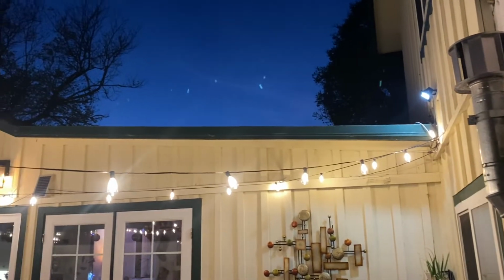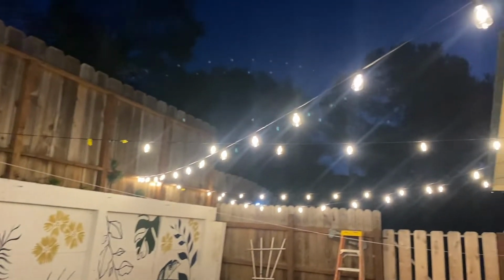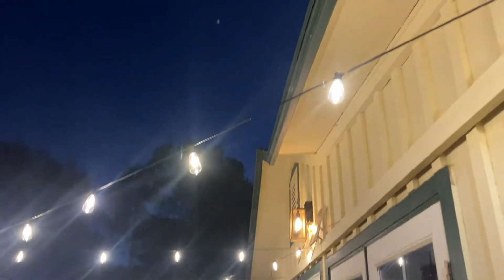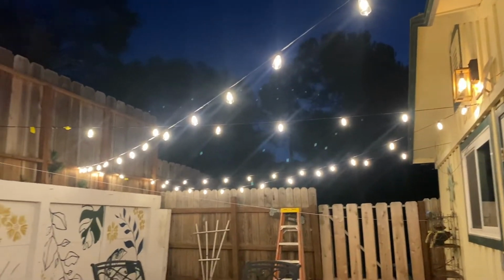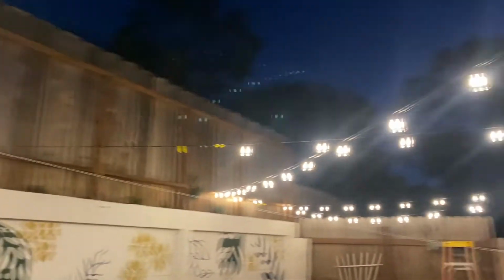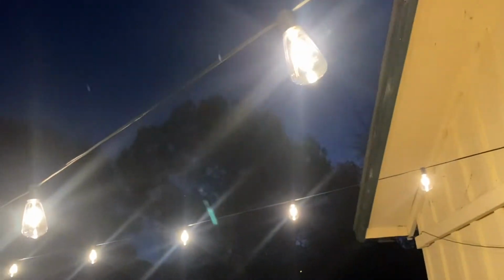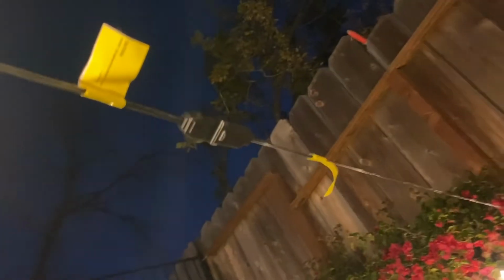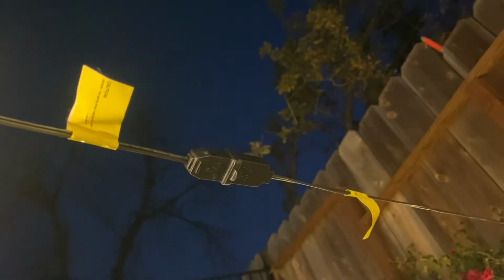GLUROO Outdoor String Lights Review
Personal accounts